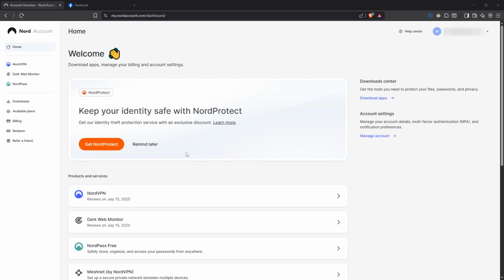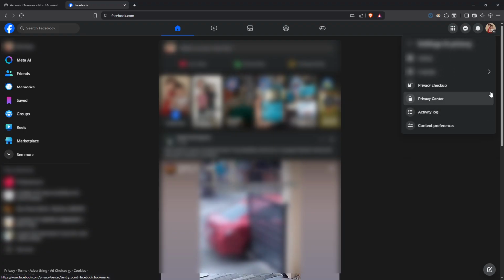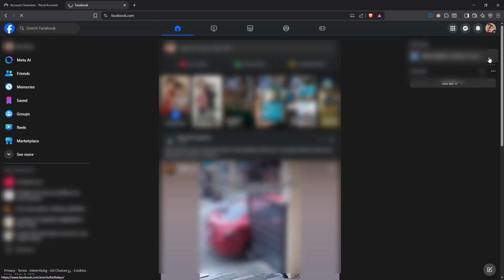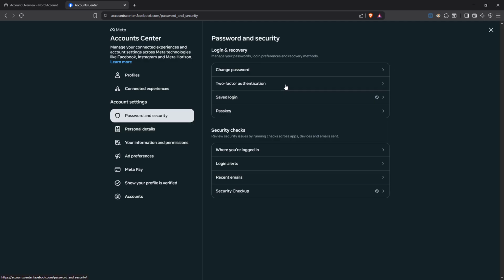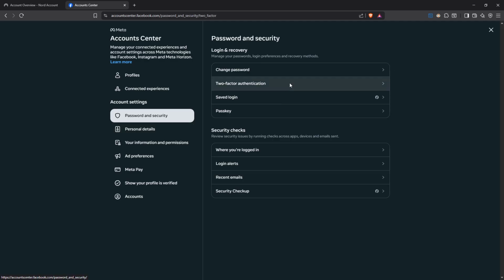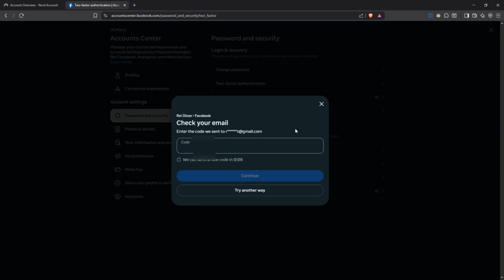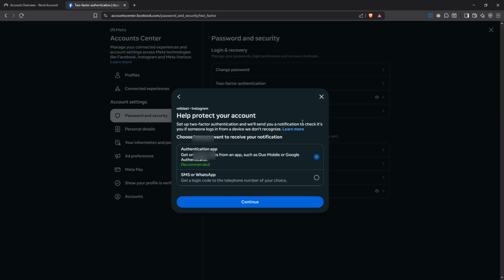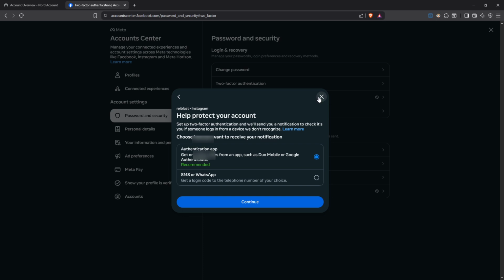How To Set up 2FA on Social Media - Nordvpn [2025 Full Guide]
In today's video we will show you how to enable 2fa on bluesky social, how to turn on your 2fa for instagram, how to set up google authenticator, how to use nordvpn, how to share nordvpn with family, how to set up google authenticator in 5 minutes, how to enable 2fa on bluesky, how to fix nordvpn password verification failed, how to setup, nordvpn setup, nordvpn coupon code 2025, social media, how to sign up for amazon affiliate program 2023, how to sign up for amazon affiliate program, how to turn on your two factor authentication